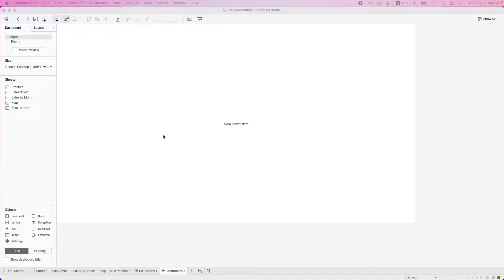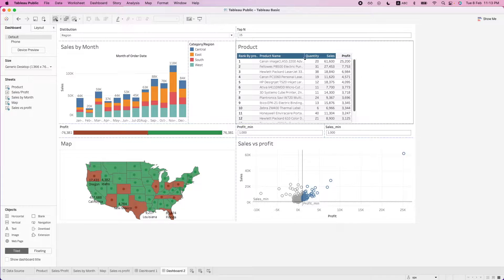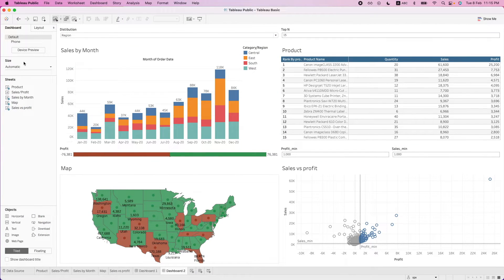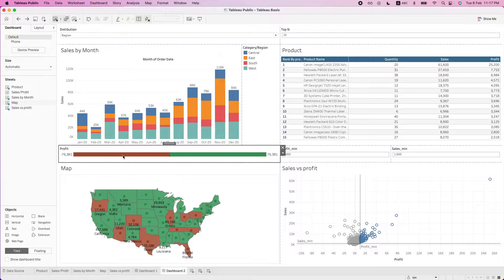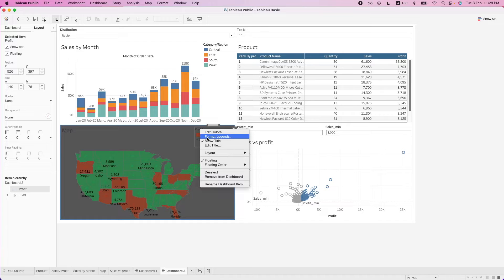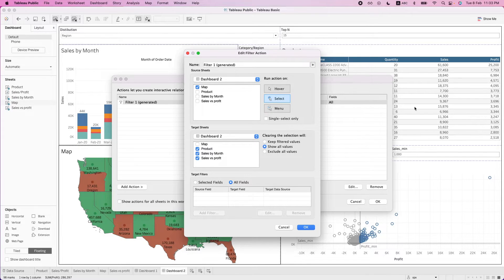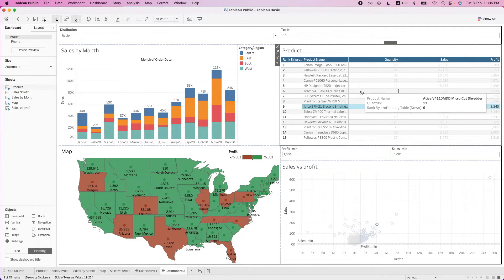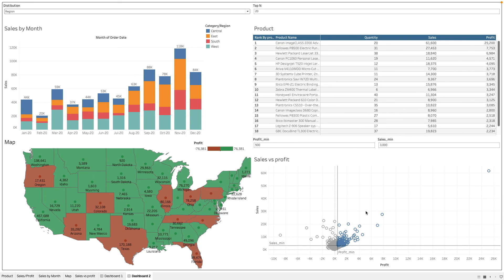Tableau Basics 10 - How to build tableau dashboard | Tableau dashboard design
Here on another episode of tableau for beginners, learn tips on how to create and design tableau dashboard through understanding containers layout, how to format the objects and add interactivity with dashboard actions

00:38 Placing worksheets on dashboard
01:48 Fit Worksheet (width)
02:18 Dashboard size - Fixed
02:50 Dashboard size - Automatic
03:09 Fixed vs Automatic
03:30 Tiled
03:52 Container objects
04:23 Floating
05:12 Layout formatting
06:52 Filter Actions
08:33 Highlight Actions
09:18 Run action on select,hover,menu